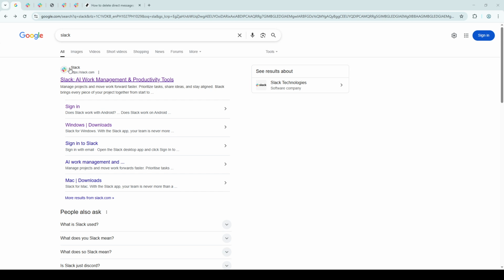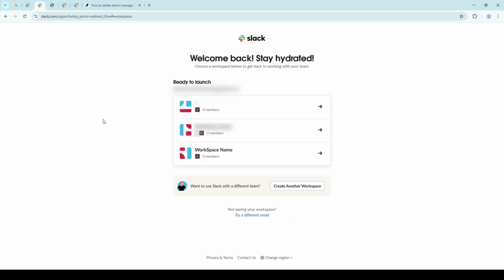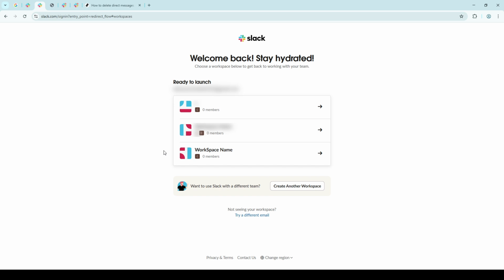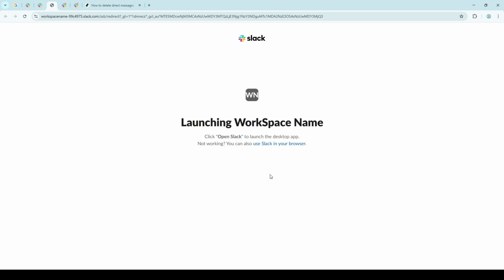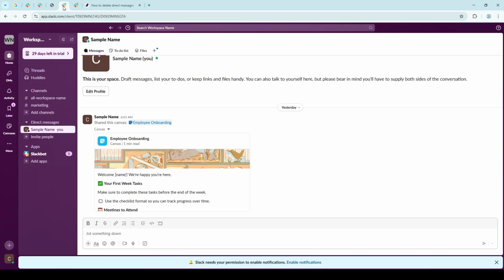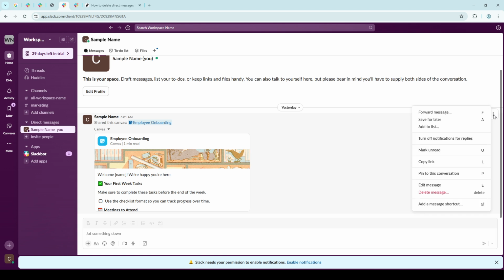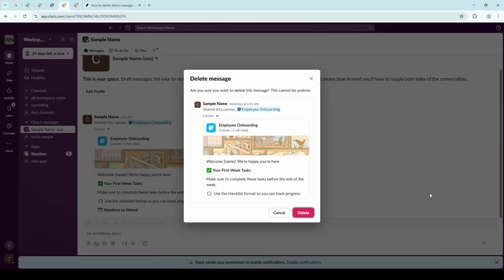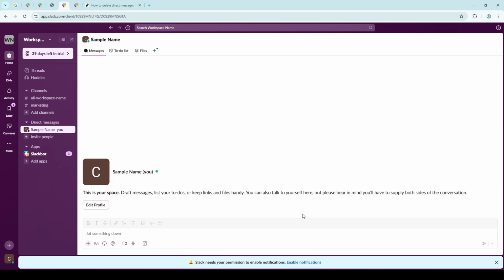How to Delete Direct Messages in Slack [2026 Full Guide]